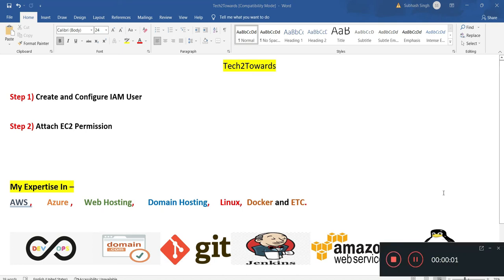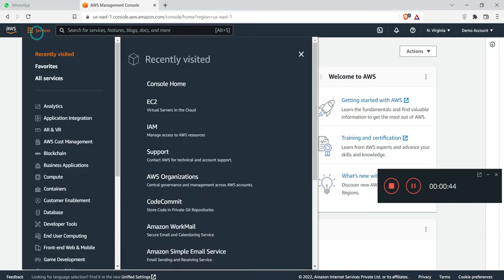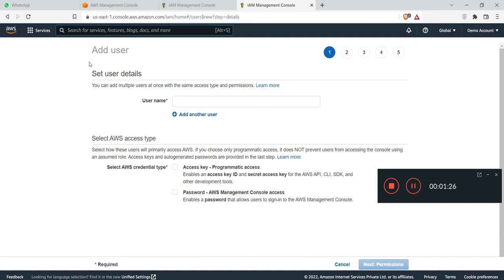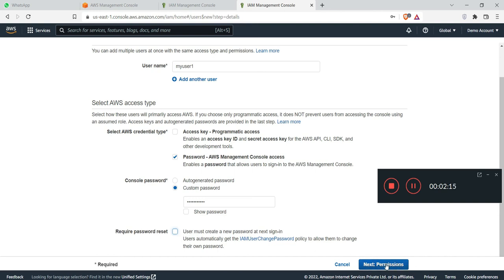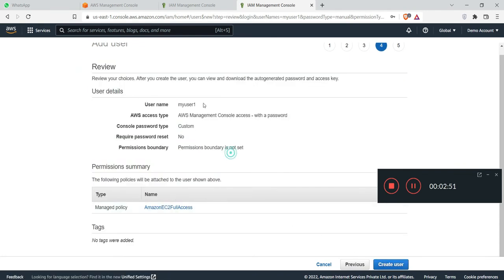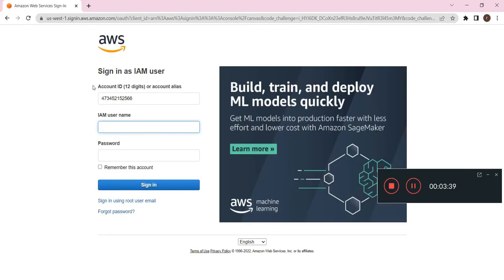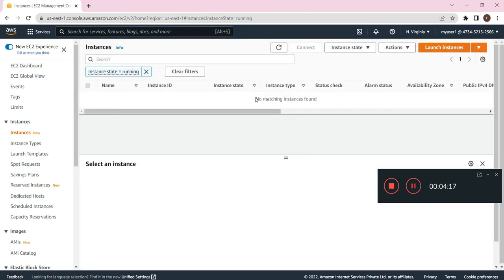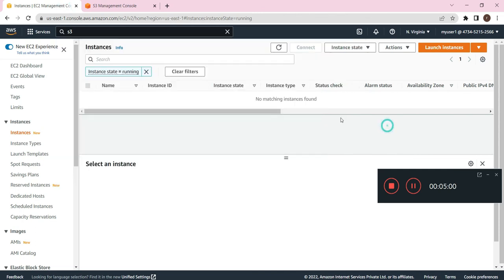how to Create IAM User In AWS | attach EC2 Permission to IAM user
Step 1) Create and Configure IAM User

Step 2) Attach EC2 Permission